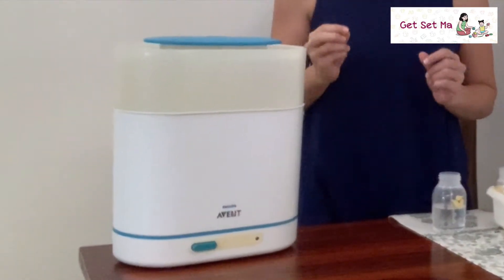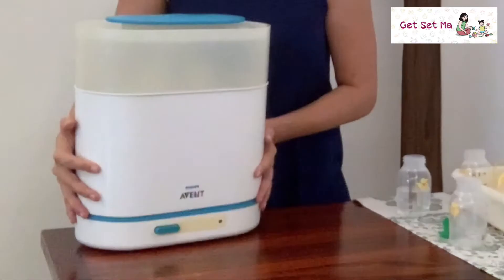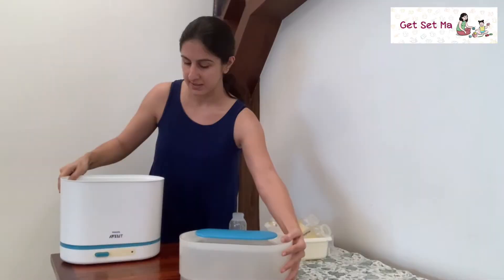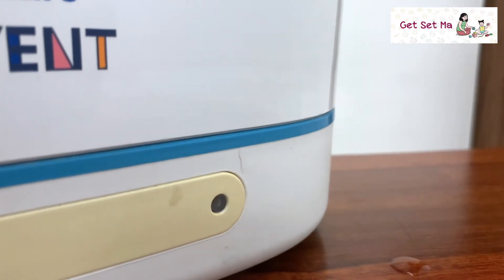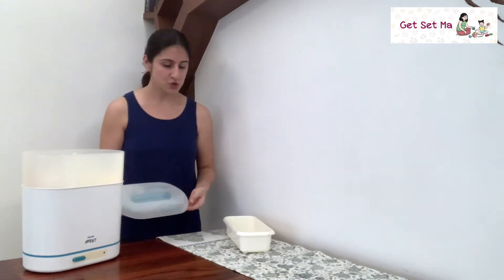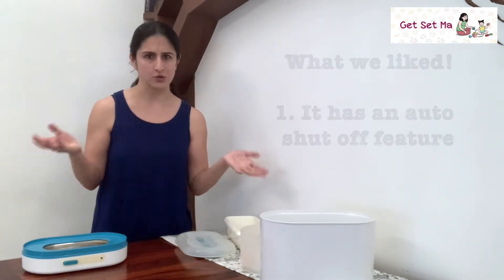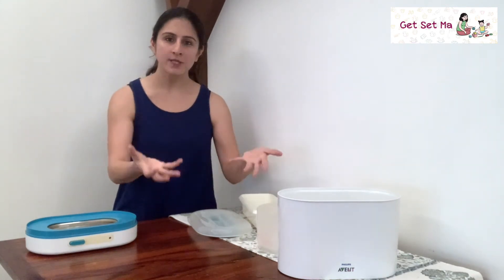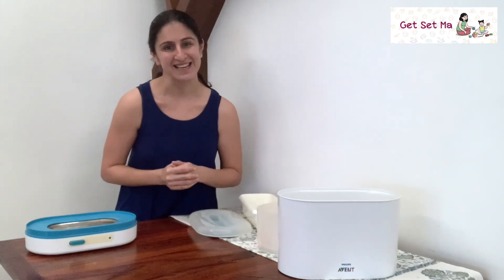Philips Avent Steriliser Review || Steriliser Machine for Baby Feeding Equipment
Planning to buy a Steriliser machine for baby feeding equipments? Or for sterilising baby bottles? We bring to you the review of Philips Avent Steriliser, a popular brand available in India.
Hope you find this video useful and it helps you make an informed choice about whether to buy this steriliser or not.

-- Philips Avent Steriliser --
1. 3-in-1 Electric Steam Steriliser
2. 2-in-1 Electric Steam Steriliser
3. Microwave Steam Sterilizer
4. Microwave Sterilizing Bags

1. Fisher Price 4-in-1 High Chair
2. Fisher-Price® Booster Seat
3. R for Rabbit High Chair
4. Chicco Polly Easy Highchair
5. Chicco Booster Seat Mode - Baby Elephant
6. LuvLap 4 in 1 Booster High Chair
7. Ikea ANTILOP Highchair with Tray
8. Stokke Tripp Trapp Classic Chair

-- Sippy cups--
1. Tommee Tippee Soft Spout Sippy Cup
2. Philips Avent Classic Soft Spout
3. Philips Avent hard spout
4. Pigeon MAG CUP
5. Philips Avent Straw Cup
6. Doidy Cup
7. Reflo Smart Cup
8. Pura Kiki Straw Sipper evolving bottle
9. Munchkin Stainless Steel 360 Sippy Cup
10. Munchkin Miracle 360 Degree Trainer Cup
11. Munchkin Splash toddler training cups

--Baby Diapers--
1. Cotton Nappies/Langot
2. Pampers Active Baby Disposable Diapers
3. Pampers Active Baby New Born Diapers (72 Count)
4. Superbottoms Cloth Diapers
5. Bumpadum Cloth Diapers

--Baby Soap--
1. Sebamed Baby Soap
2. Mamaearth Moisturizing Baby Bathing Soap Bar
3. Aveeno Baby Body Wash
4. Mamaearth Deeply Nourishing wash for Babies
5. Cetaphil Baby Body Wash
6. Johnson's Baby Soap
7. The Moms Co. All Natural Baby Wash and Baby Shampoo

--Baby shampoo--
1. Sebamed Baby Shampoo
2. Himalaya Baby Shampoo
3. Cetaphil Baby Shampoo
4. Mamaearth Gentle Baby Shampoo
5. The Moms Co Natural Baby Shampoo
6. Forest Essentials Dasapushpadi Baby Hair and Body Wash

--Baby Moisturiser--
1. Aveeno Baby Lotion
2. Himalaya Baby Lotion
3. MamaEarth Natural Baby Lotion
4. Cetaphil Baby Lotion
5. Sebamed Baby Lotion
6. The Moms Co Natural Baby Lotion

1. Chicco Toothpaste (0-3 years)
2. Mamaearth 100% Natural Berry Blast Kids Toothpaste
3. Mamaearth Natural Toothpaste, SLS Free, with 750 PPM Fluoride
4. Finger Brush
5. Chicco Tooth Brush
6. Colgate Kids Oral Care
7. Colgate Kids Toothbrush
8. Mee Mee Toothpaste
9. Pigeon Toothpaste
10. Terrabrush Kids Toothbrush Soft | Bamboo

Thanks